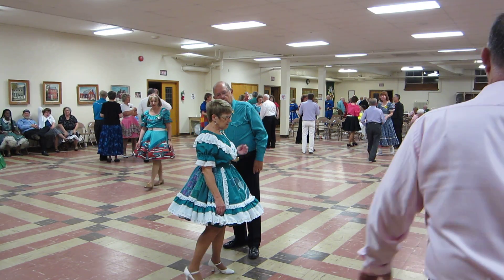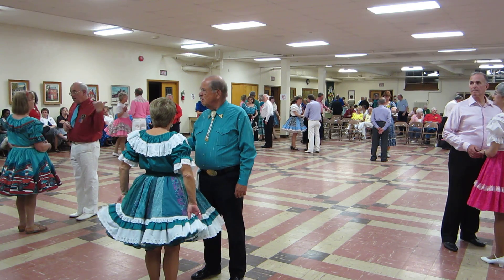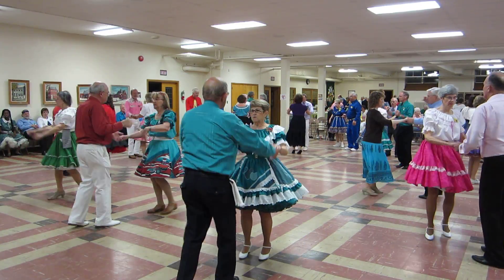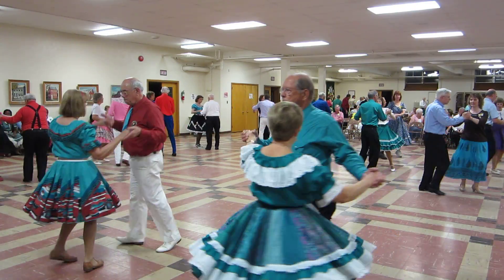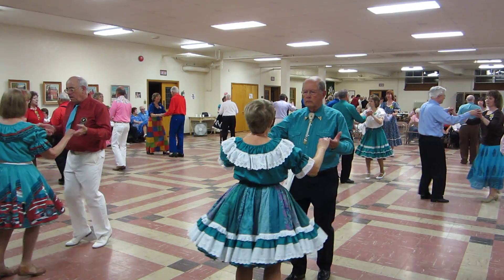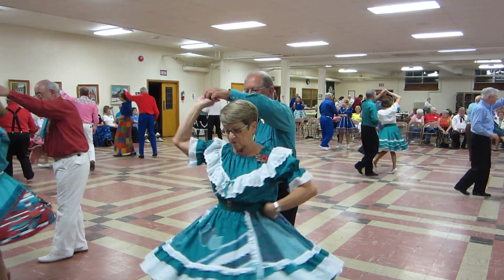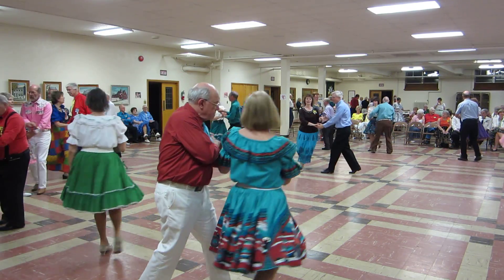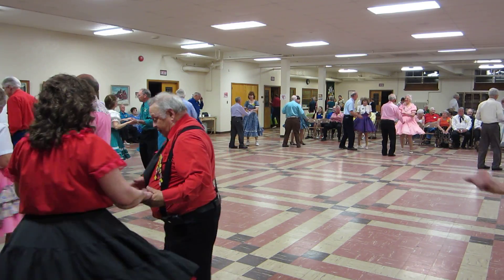DO-PAS-O DANCE 5.5.2012 ROUND DANCE CHA CHA "LAST NIGHT"